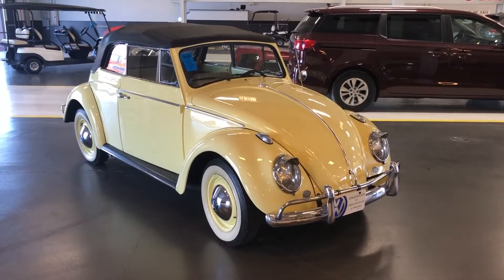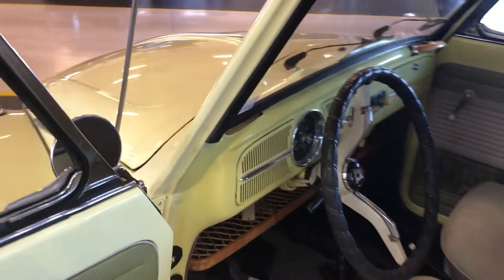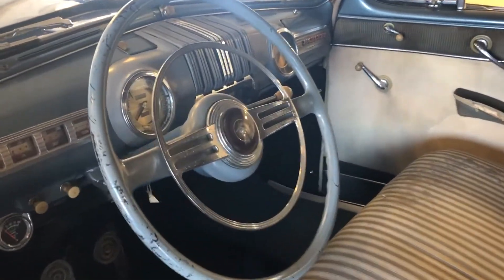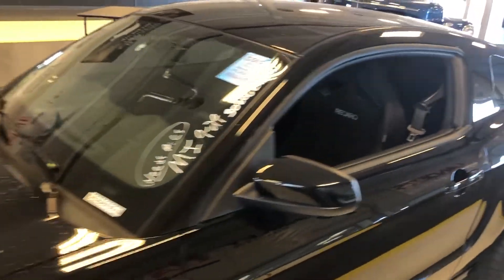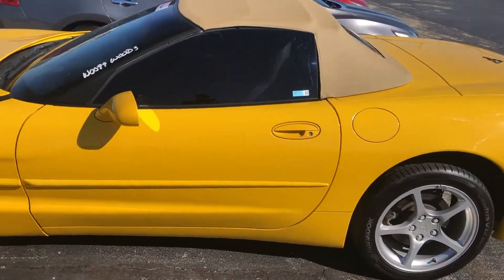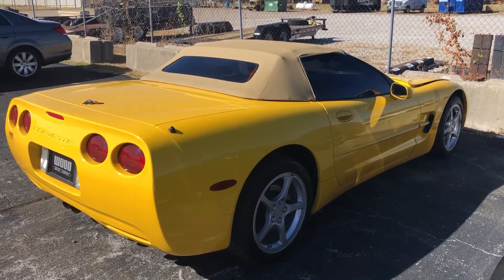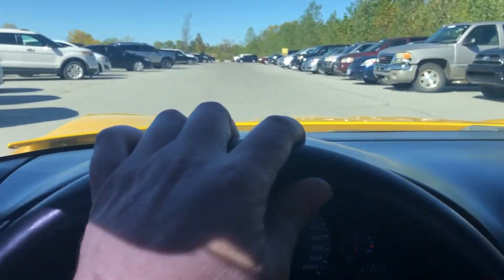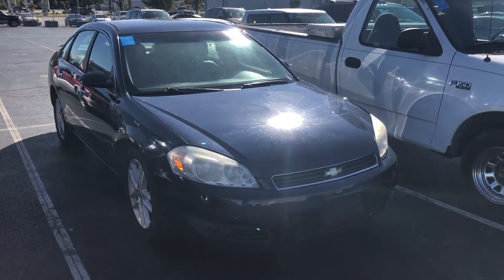Dealer auction walk around 10 17 2022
Expect the unexpected! 1963 VW Beetle convertible, 1947 Mercury coupe, and a stunning 2000 yellow Corvette roadster!